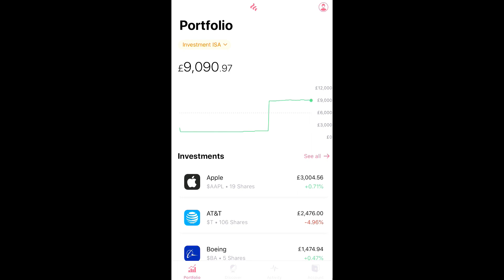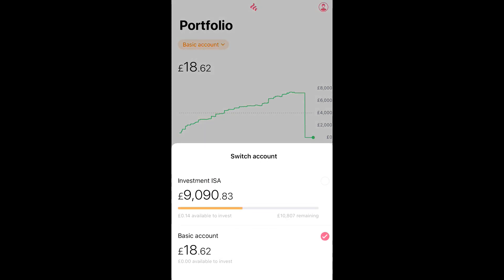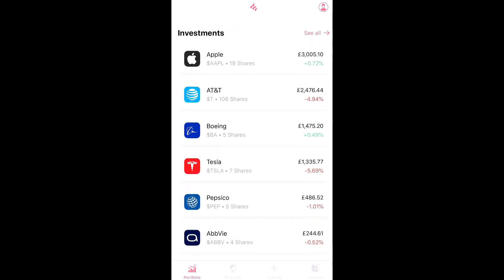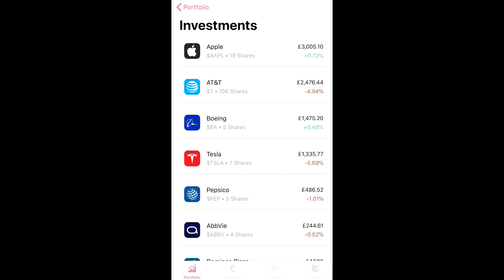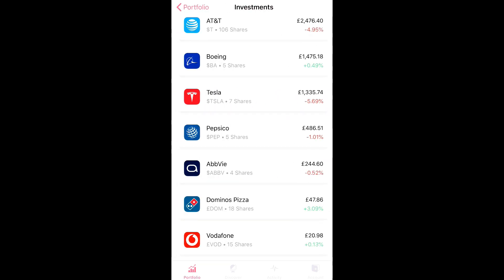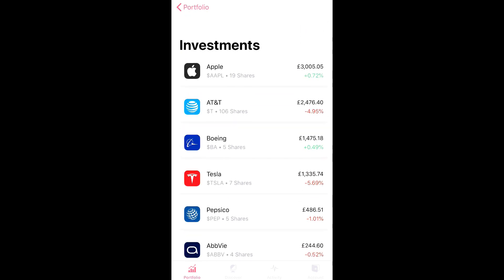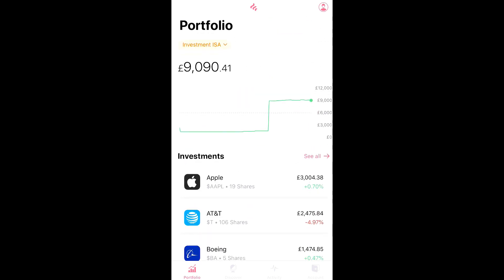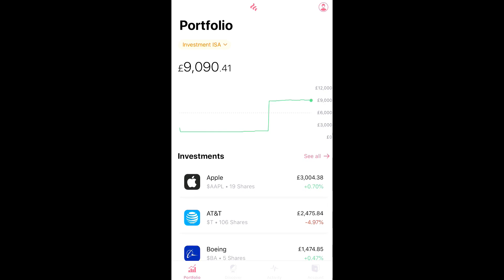ISA INVESTMENT PORTFOLIO WITH FREETRADE APP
HEY GUYS THIS IS AN UPDATE ON MY DIVIDEND PORTFOLIO.
I HAD TO SELL EVERYTHING AND OPEN AN ISA DUE TO TAX RESONS. ENJOY